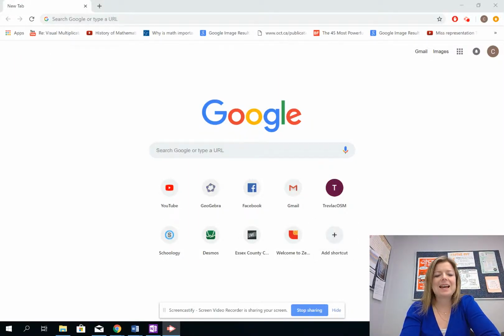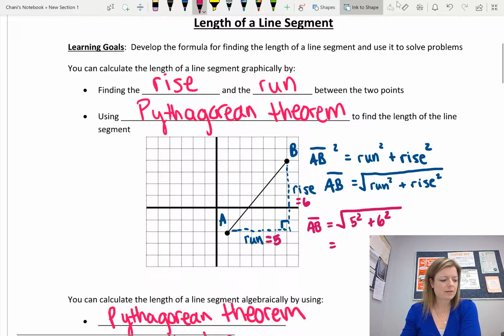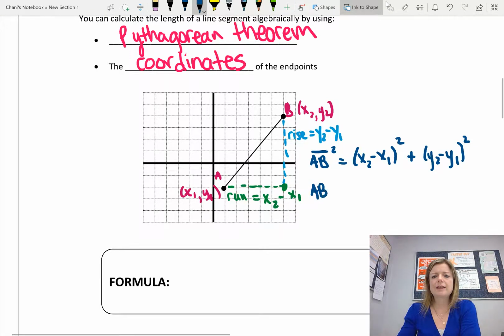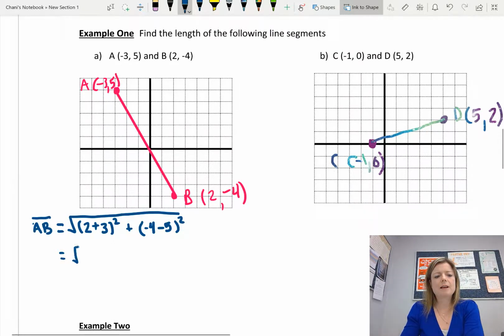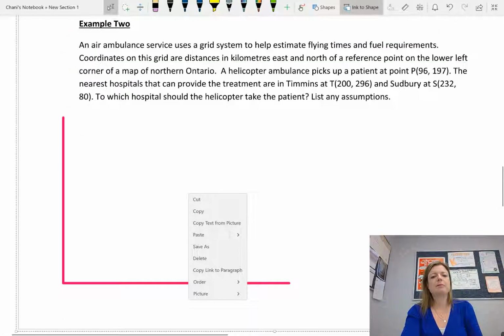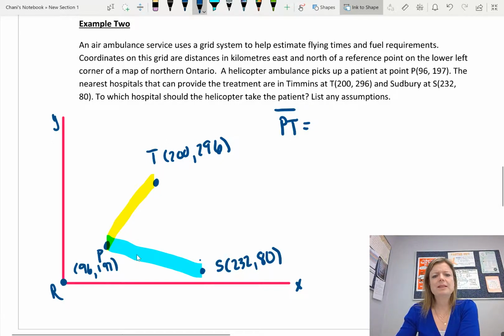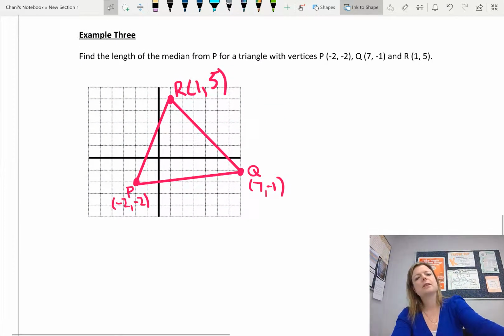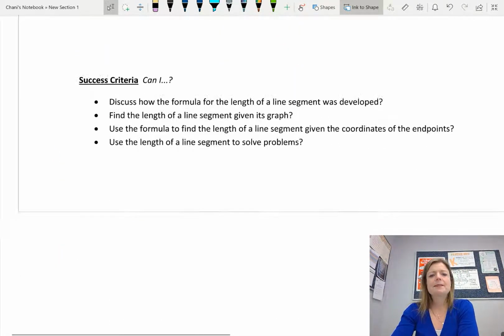Length of a Line Segment